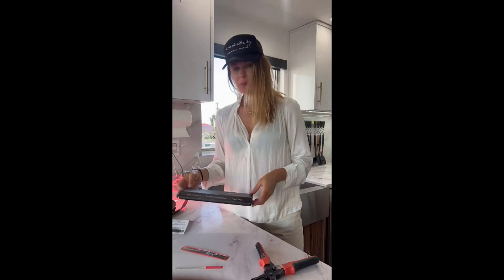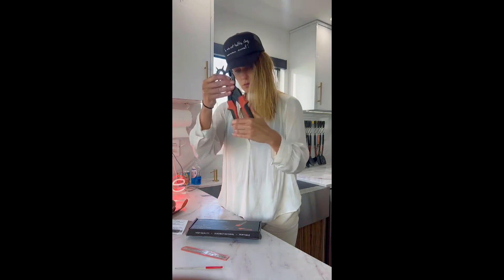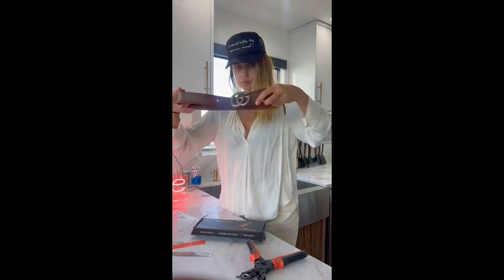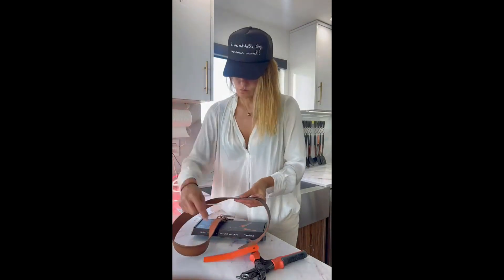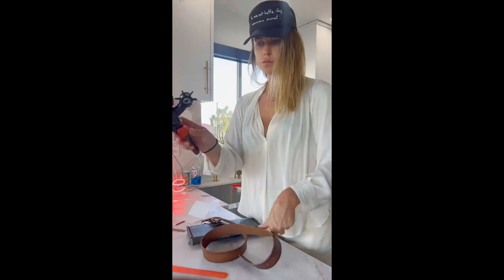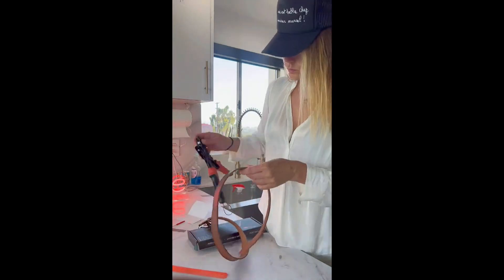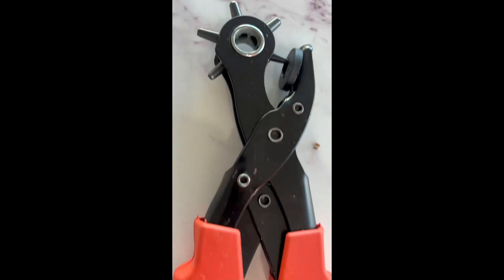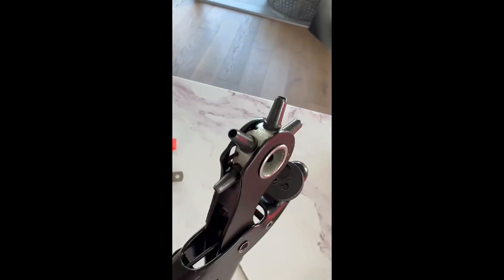Unboxing and Demo of Leather Hole Punch Set for Belts